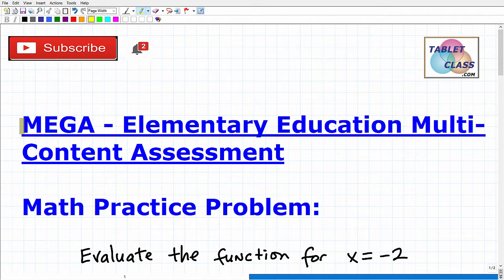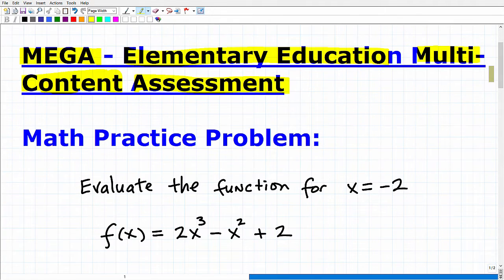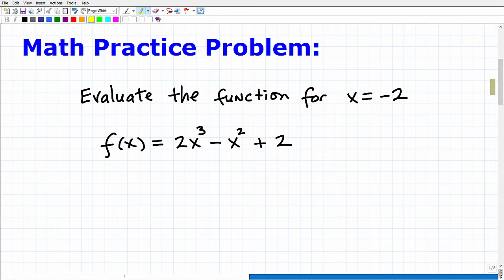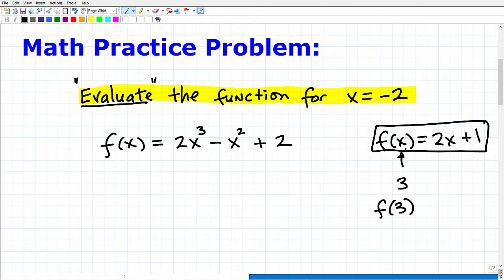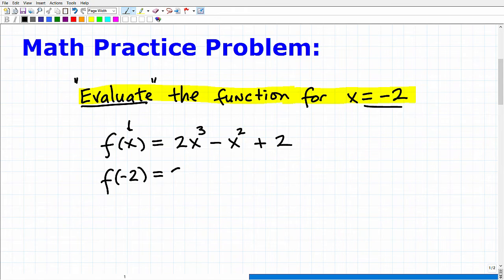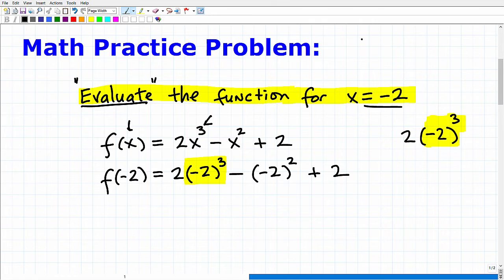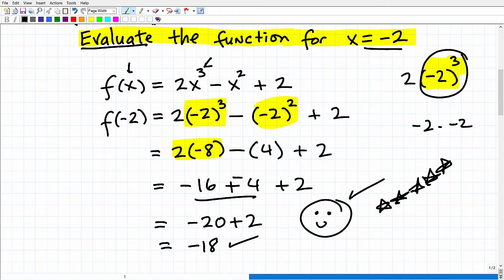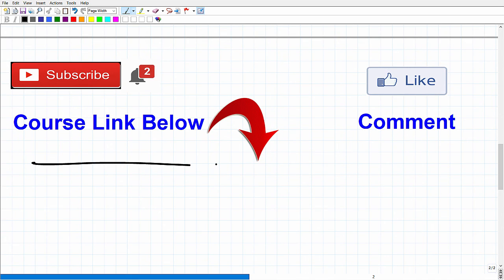Missouri MEGA Elementary Education Multi-Content Assessment MATH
Passing the Missouri MEGA Elementary Education Multi-Content Assessment is a must for those wanting to be an elementary teacher in Missouri. To do well on the MEGA Elementary Education Multi-Content Assessment Math subtest you need to know a lot of high school level math to include algebra, geometry and statistics. If you need math help in passing the MEGA Elementary Education Multi-Content Assessment Math section check out my MEGA Elementary Education Multi-Content Math prep course: